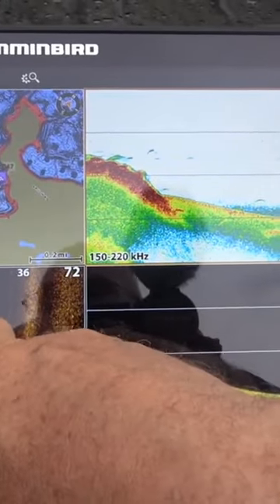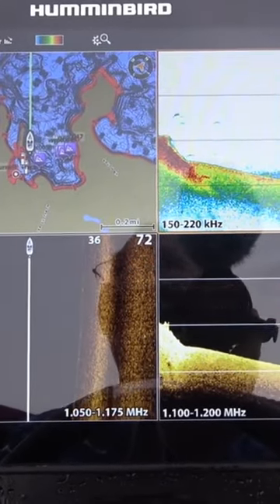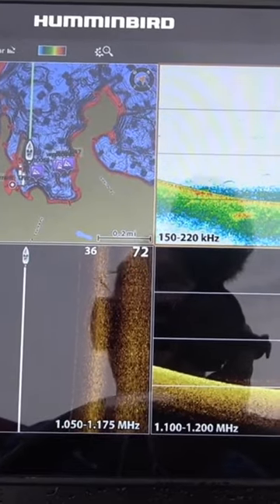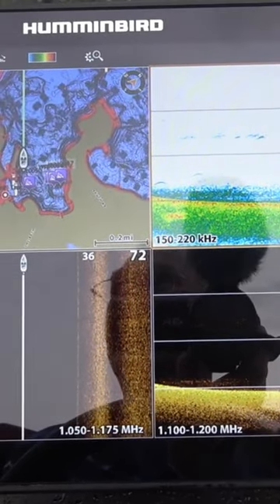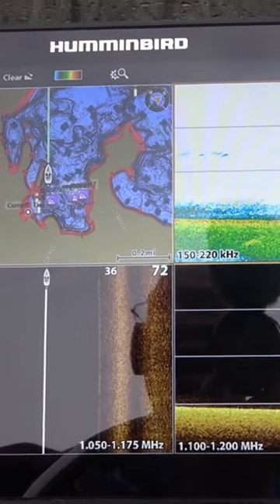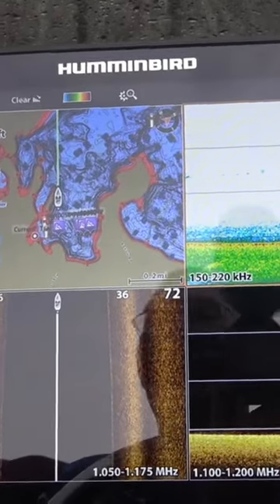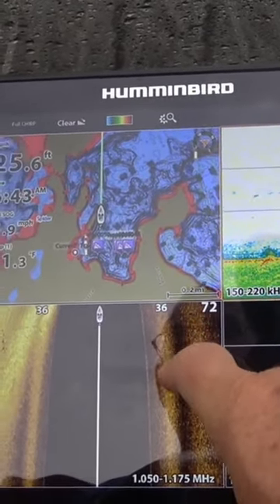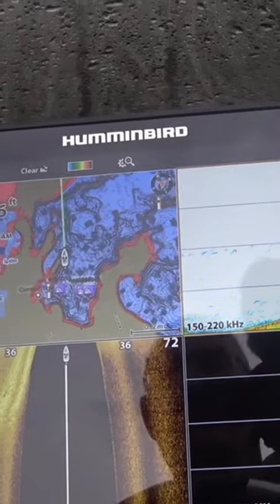How to see rocks on your side imaging unit 🐟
I will show you what rocks look like on a side imaging Humminbird Solix unit but the same can be said for a Helix unit.